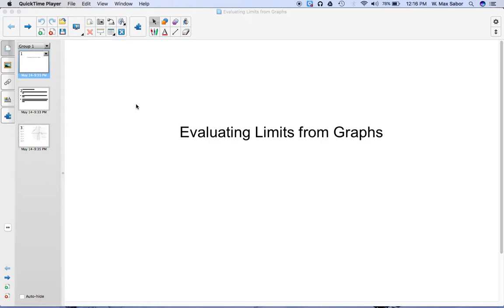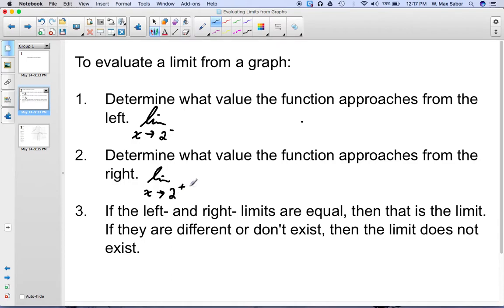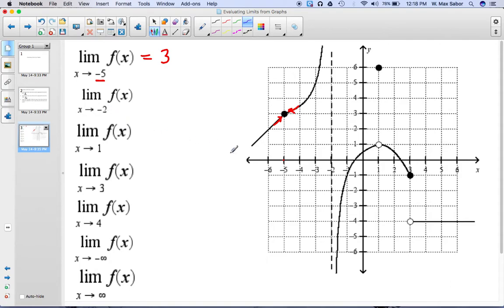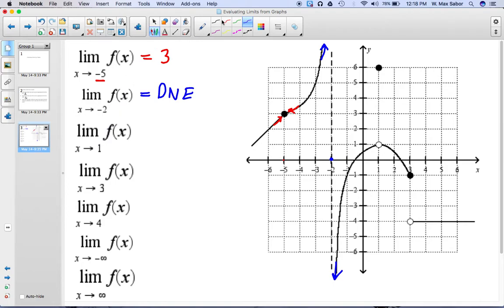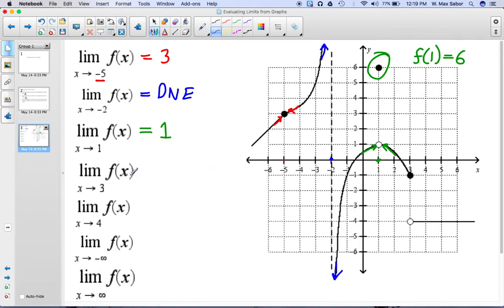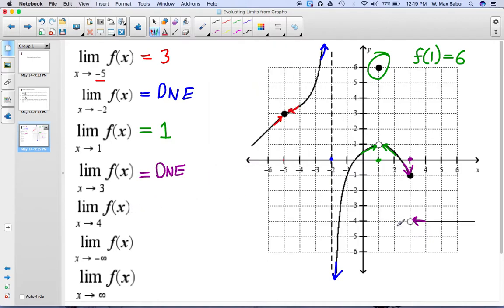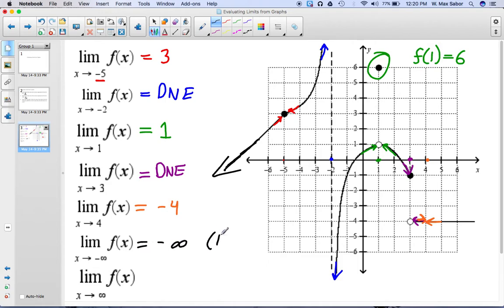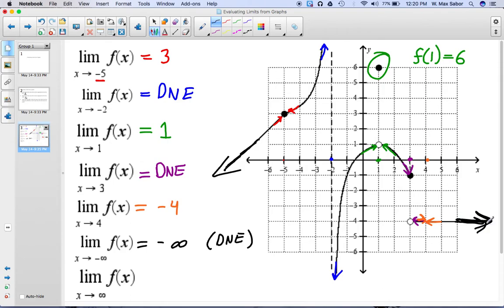P12.a (2/3) Evaluating Limits from Graphs